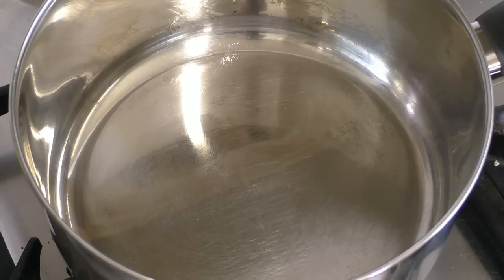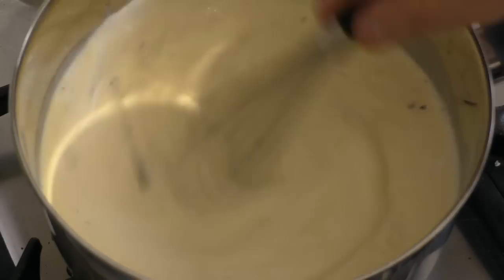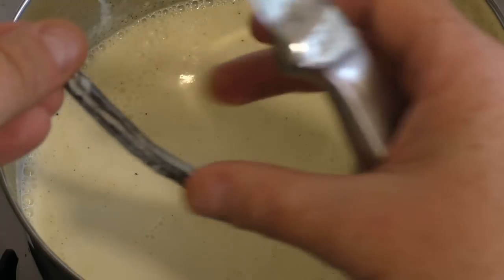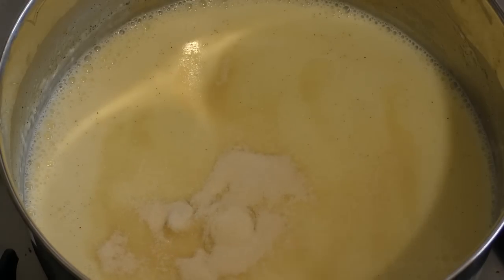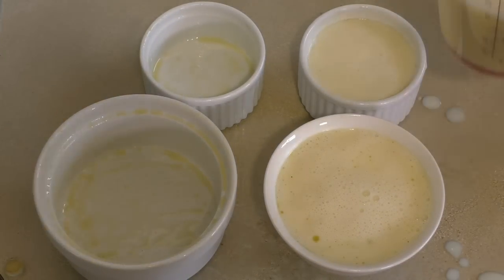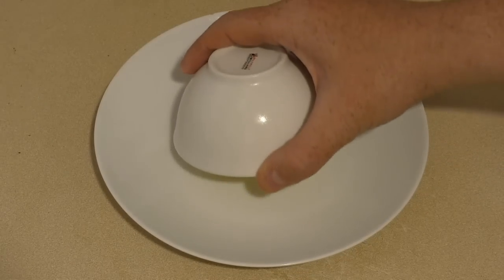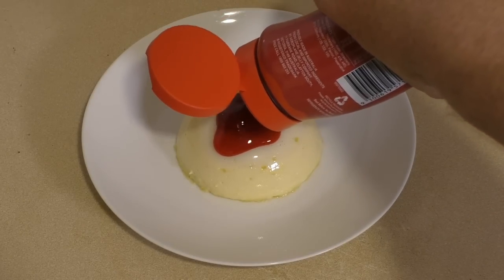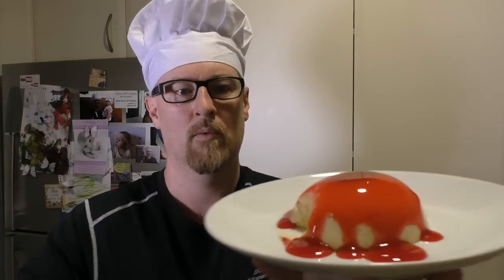VANILLA BEAN PANNA COTTA RECIPE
I hope you like my recipe for a vanilla bean panna cotta.

Ingredients

1.5 Cups of milk
1.5 Cups of thickened cream
1 Vanilla bean
1/2 Cup of sugar
1 Tablespoon of unflavoured gelatin
Eat once it's set. You can also add some topping to them. Get Instant Access to my FREE ebook Right Now Just where you can see our 20 most popular recipes that is sure to impress :D Get Instant Access to my FREE ebook Right Now Just where you can see our 20 most popular recipes that is sure to impress :D